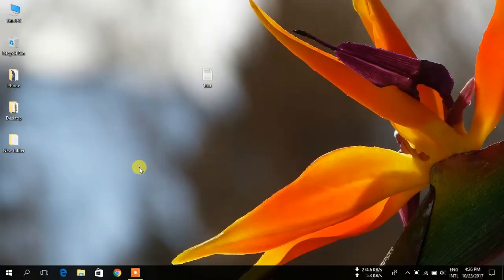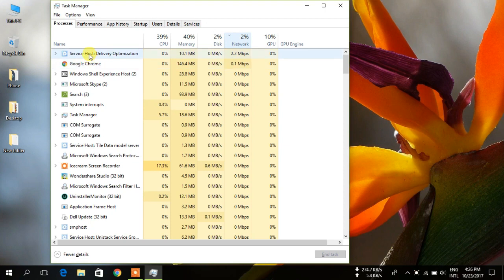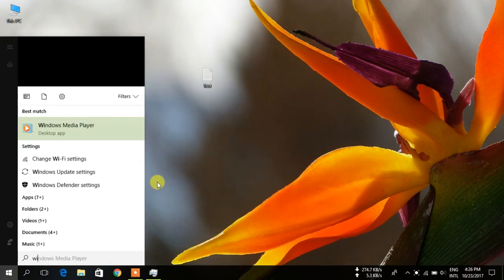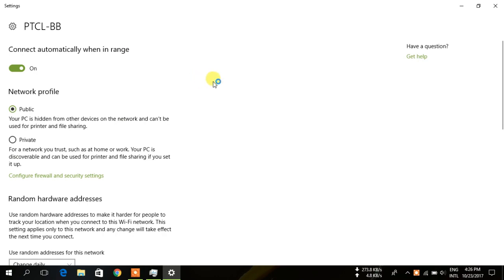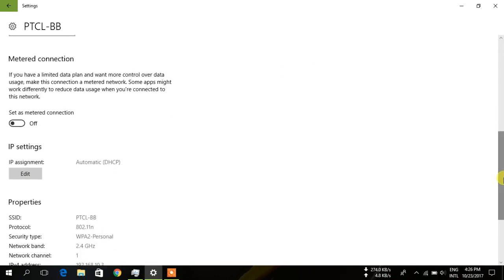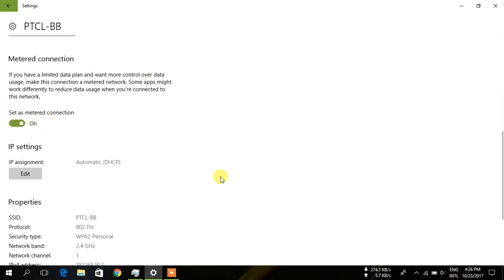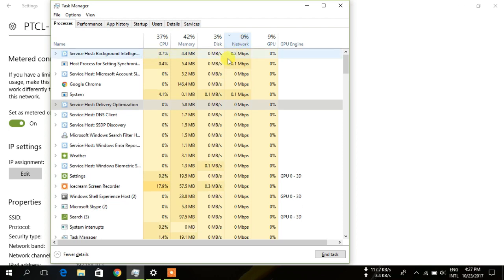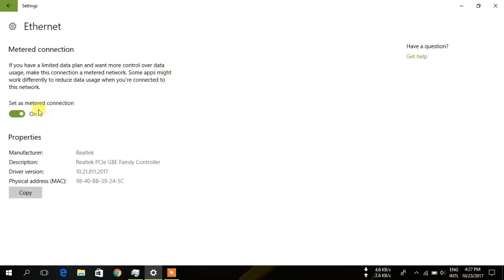Service host delivery optimization high internet usage fix 2017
Service host delivery optimization is using all my internet bandwidth
and stopping me from using me internet
So here is the fix